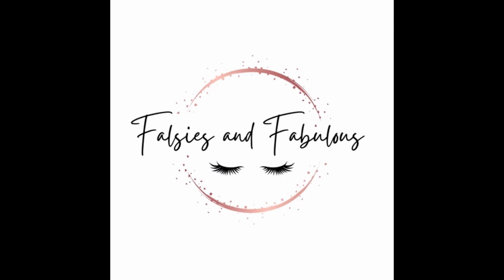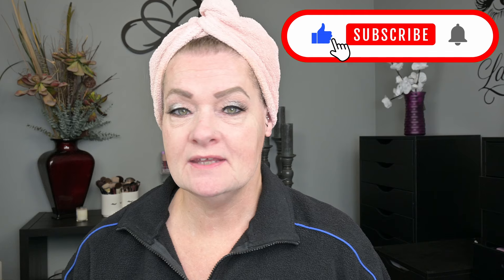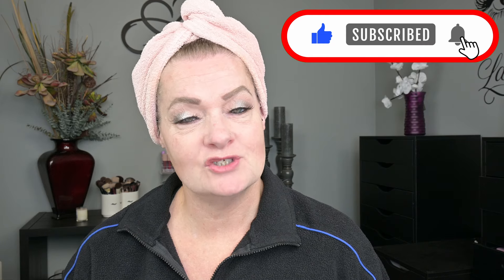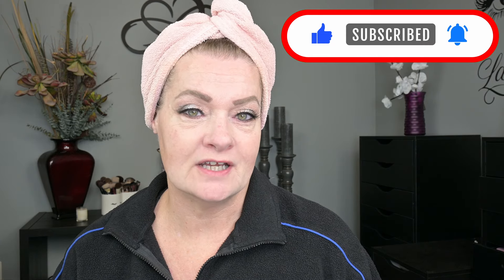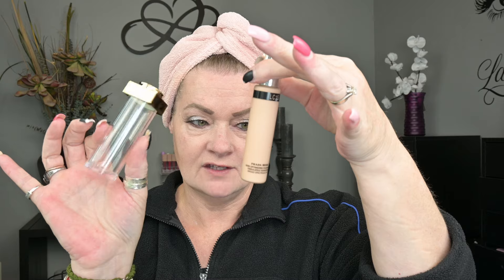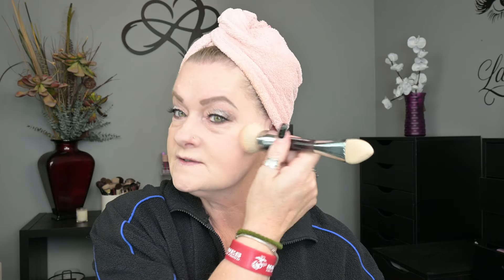$70 PRADA FOUNDATION BUT IS IT WORTH IT ON MATURE SKIN?!?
Is the $70 Prada foundation worth it on mature skin? Find out in this review and see if it's worth the splurge for a flawless finish!

The Products I Used in this Video:

Prada Beauty Reveal Skin-Optimizing Refillable Soft Matte Foundation
Patrick Ta Major Sculpt Crème Coutour & Bronzer Duo
Polite Society Polite Pops Powder Blush Stick

Anastasia Beverly Hills Brow Freeze® Gel
Precisely, My Brow Pencil Waterproof Eyebrow Definer - Benefit Cosmetics
Duo Lash Adhesive Dark - Ardell | Ulta Beauty
Kiromiro Lashes
Maybelline New York Lash Discovery Washable Mascara, Very Black
BK BEAUTY LUXURY MAKEUP BRUSH
Morphe X Ariel Signature Look 12-Piece Face & Eye Brush Set
MUA Life 20-Piece Face & Eye Brush Set | Morphe US
Complete Hero Brush Collection | ANISA Beauty